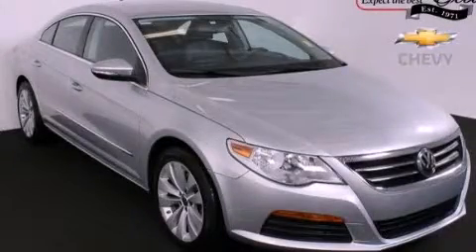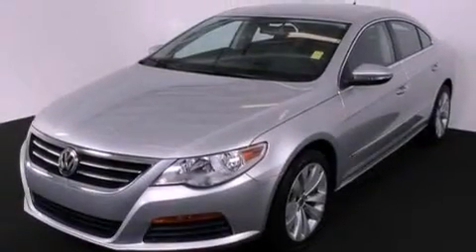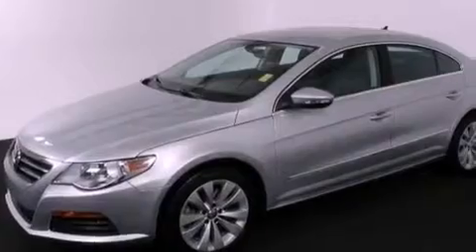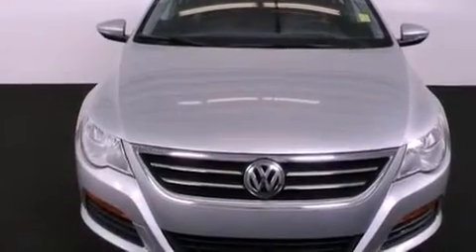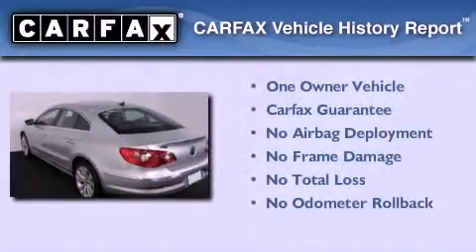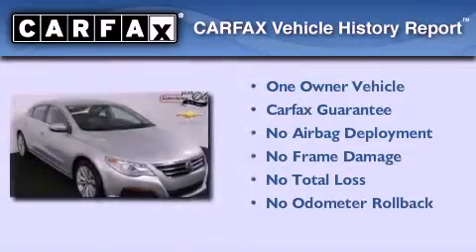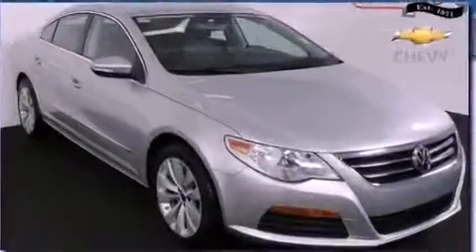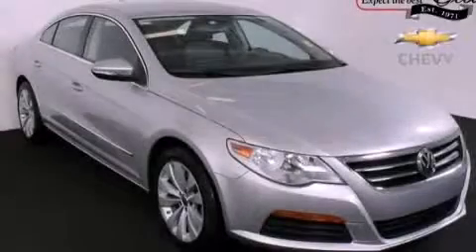2012 Volkswagen CC Atlanta GA 30341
Year : 2012
 Make : Volkswagen
 Model : CC
 Engine : Turbocharged Gas I4 2.0L/121
 Trans . : Automatic

 Miles : 30,758

 5900 Peachtree Ind Blvd.
 Atlanta , GA 30341
 2012 Volkswagen CC Atlanta GA